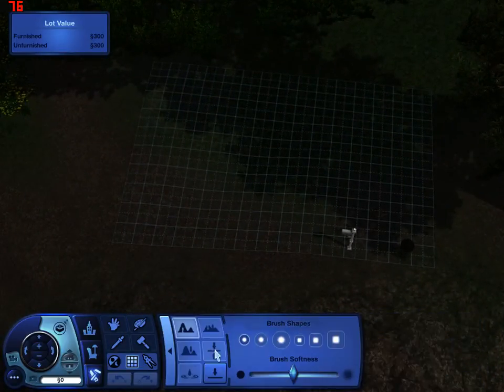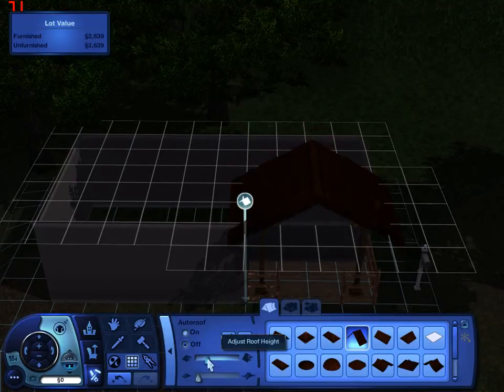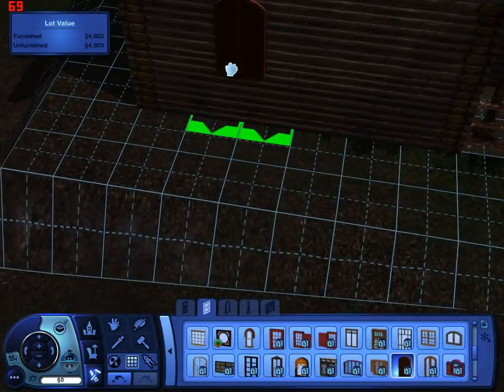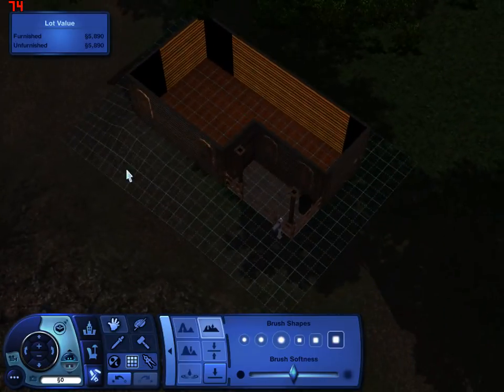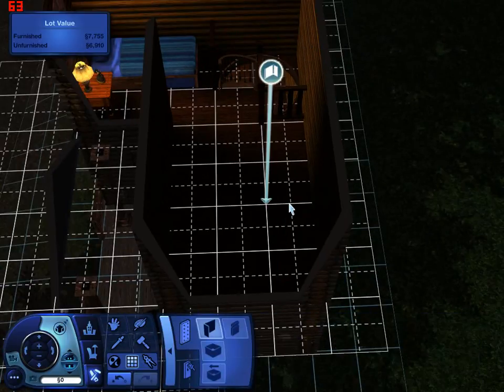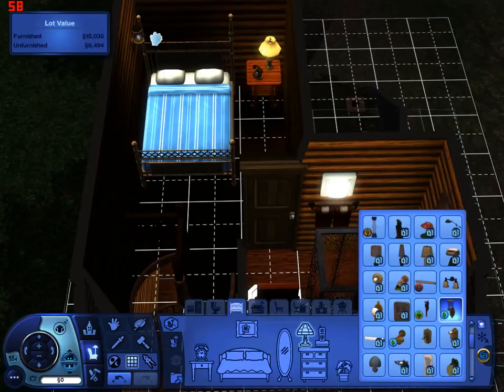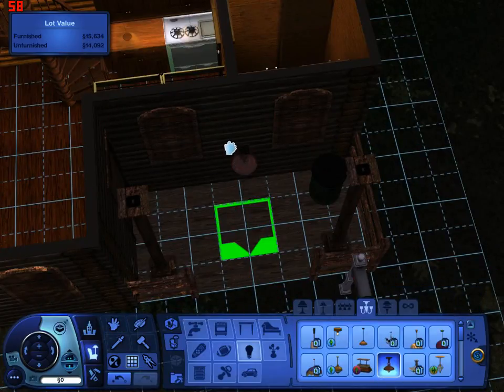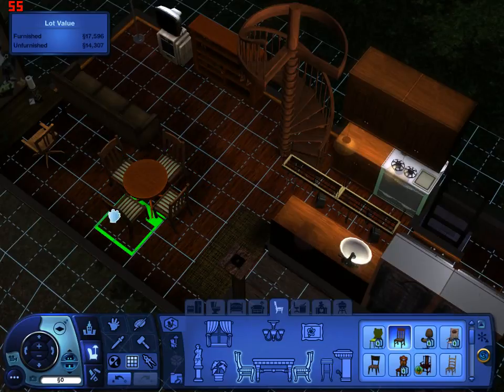Episode 1/3 - Zombie Apocalypse Bunker Disguised As A Rustic Cabin - The Sims 3 ASMR Build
In this set of episodes, I guide you through building a small aged cabin in the middle of the woods, secluded with a hidden lake and good observation point.
In the back of the cabin, a secret entrance and ladder lead to the first level of the bunker.

In this episode, I focus on building the top structure, including the exterior architecture, interior architecture, furnishings, theme matching, and try to make the cabin look as if it would not provide ample shelter or supplies, all the while hiding a hidden bunker.

For the bunker build, see the next episode.